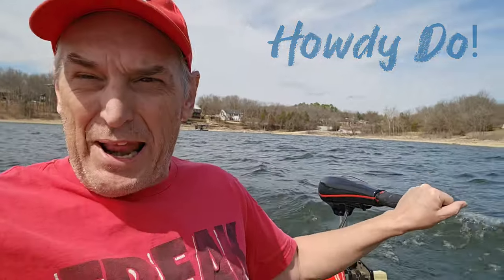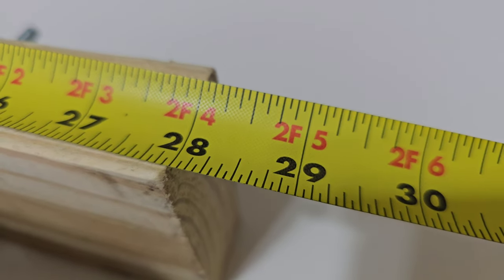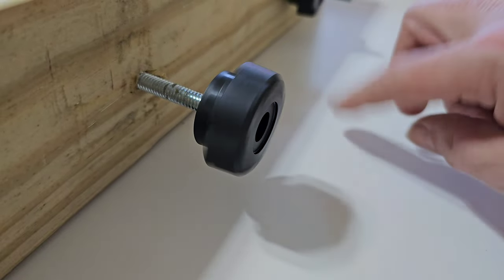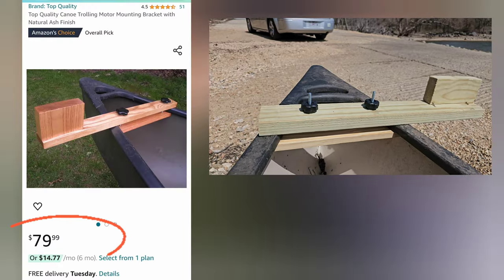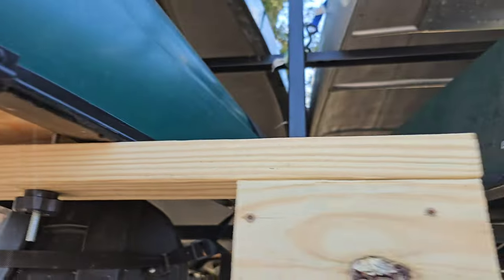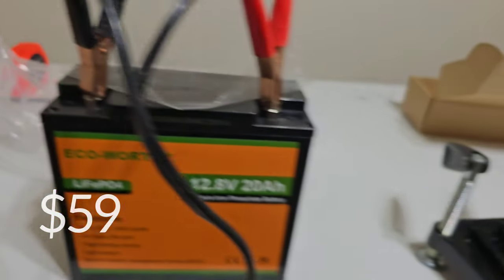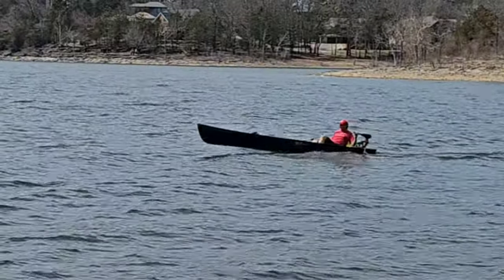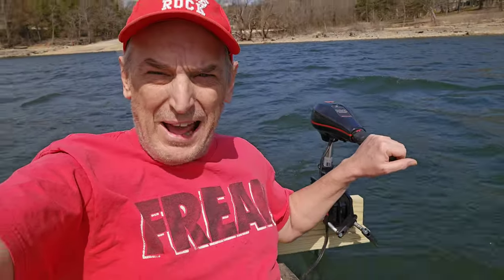Easy DIY Canoe Trolling Motor Mount 💡 Save $$$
Trolling motor on a canoe! I show you how  to save money  by making a simple mount that requires no modification to the canoe.
🚤💥 Unbelievable DIY Trolling Motor Mount for UNDER $20! 💥🚤

Looking to level up your fishing game without breaking the bank? 🎣✨ Say no more! In today's mind-blowing video, we're diving headfirst into the world of DIY with a homemade trolling motor mount that's not only easy on your wallet but also insanely effective out on the water! 🌊🔧

Join us on this epic journey as we transform ordinary materials into a powerhouse of functionality! From the humble hardware store to your very own garage, we're about to unleash some serious ingenuity! 🛠️💡

But hold onto your hats, folks, because this isn't just any ordinary DIY project. Oh no! Prepare to be amazed as we demonstrate how to craft a durable, sturdy mount that'll have your trolling motor gliding through the waves like a pro! 🌟🚀

And the best part? You won't believe the price tag! For less than the cost of a fancy dinner, you can revolutionize your fishing setup and leave your buddies green with envy! 🤑💥

So what are you waiting for? 🎥🎣 Let's make waves together! 🌊💪